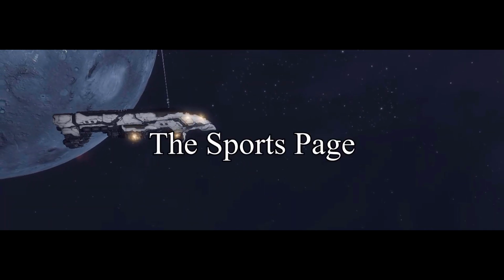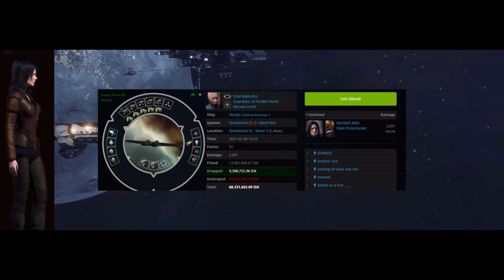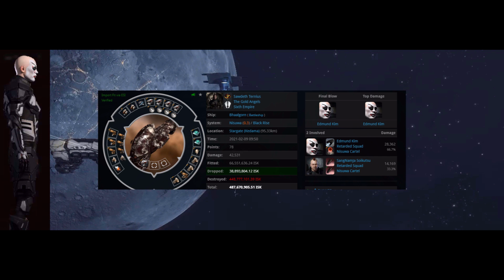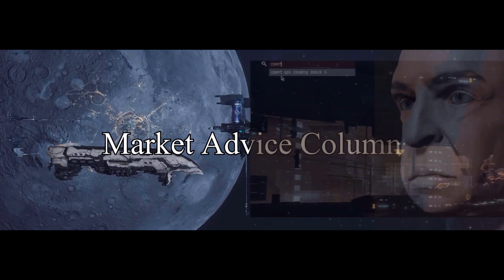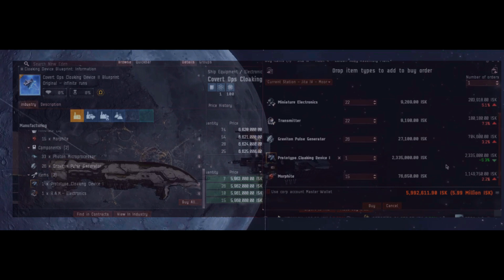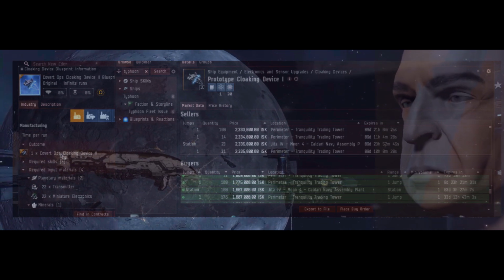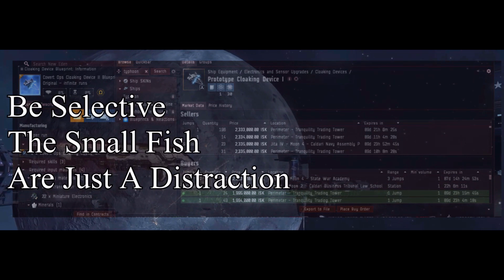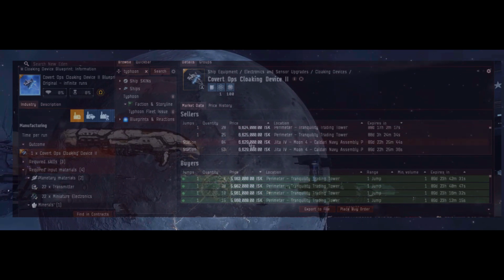2021 | Issue #119 Market Advice And A Bhaalgorn Falls For 78 Points!